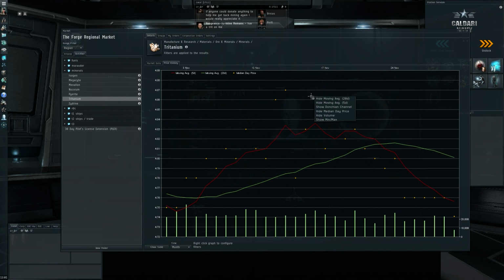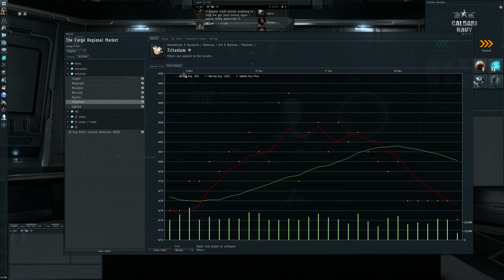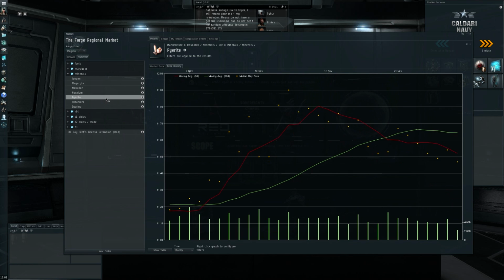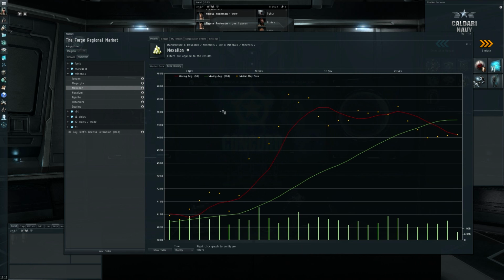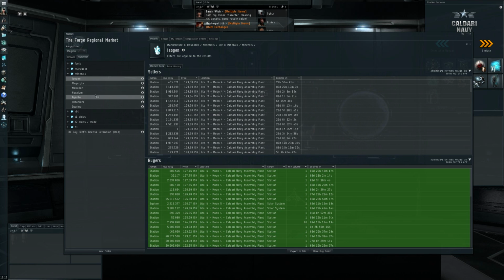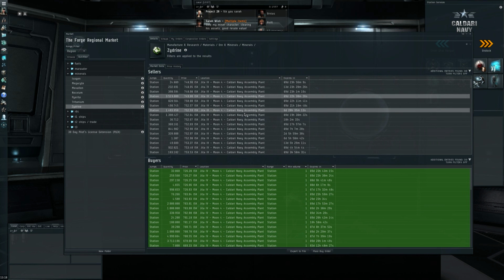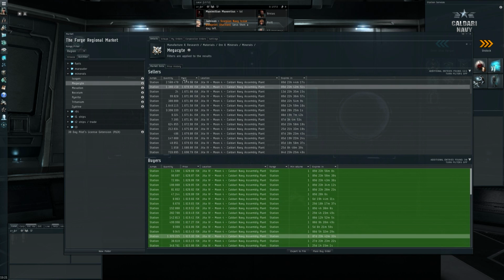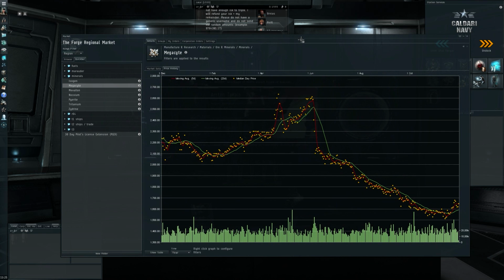EVE Talk 30/11/2013 p1 the mineral market